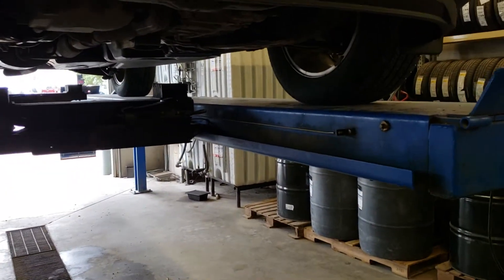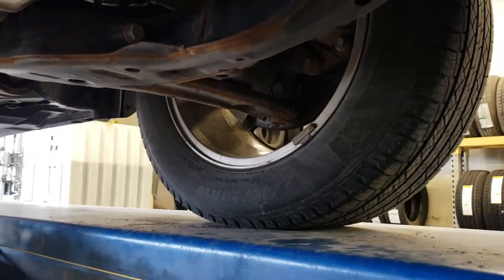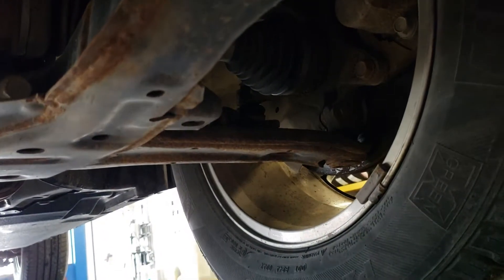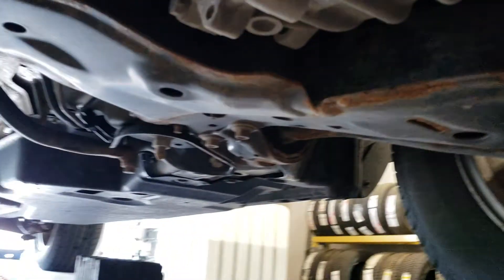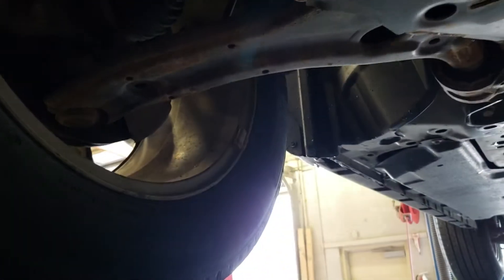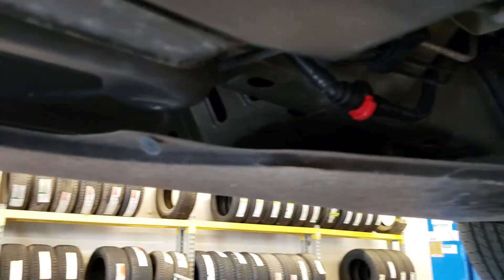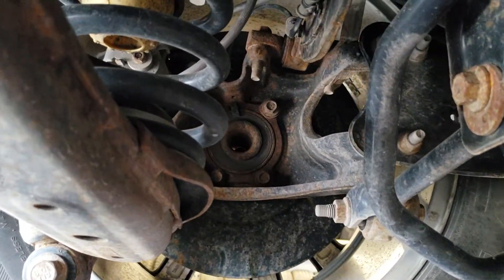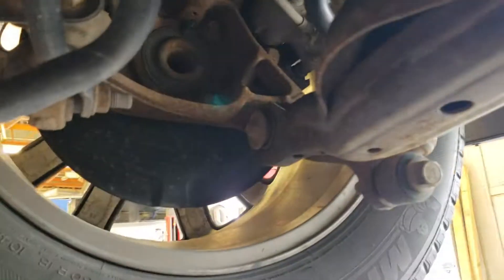Underneath 2013 Ford Edge at Dale Howard Auto Iowa Falls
Quick look underneath